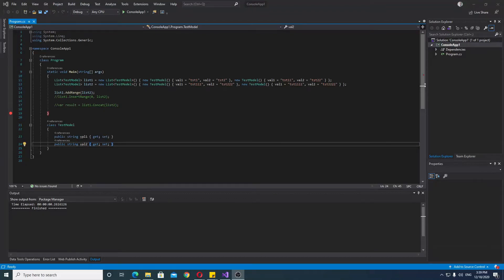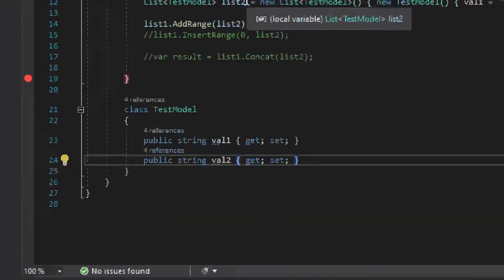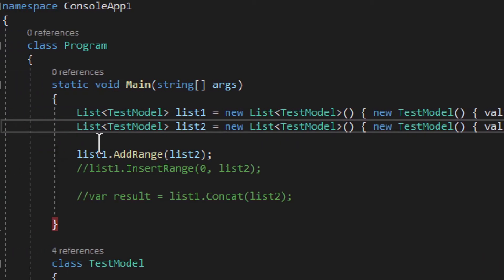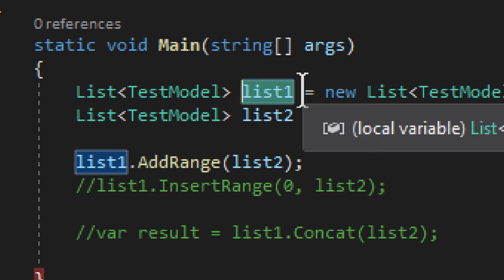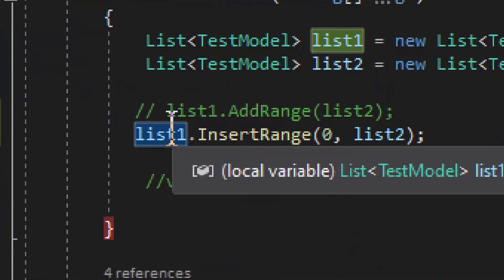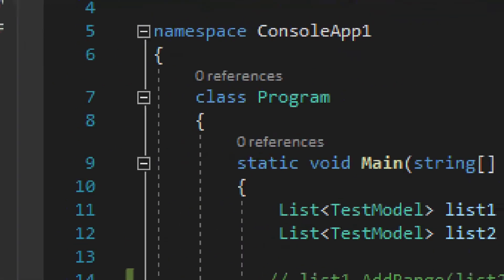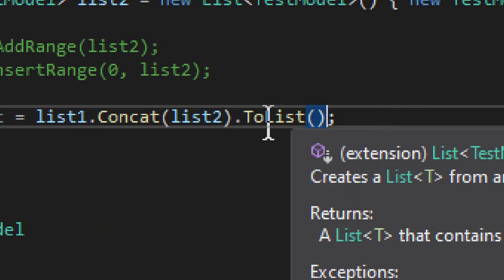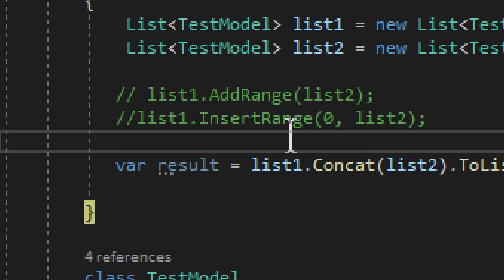How to Merge Two Lists in Linq C#